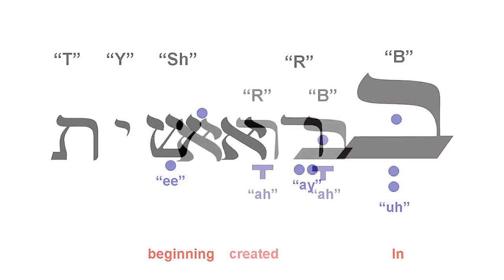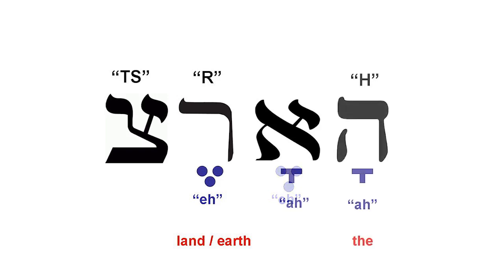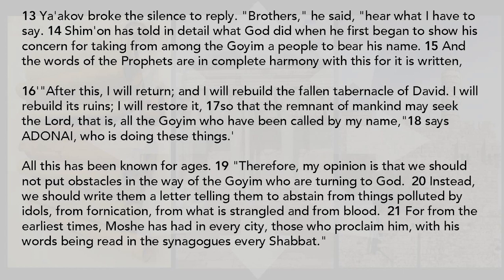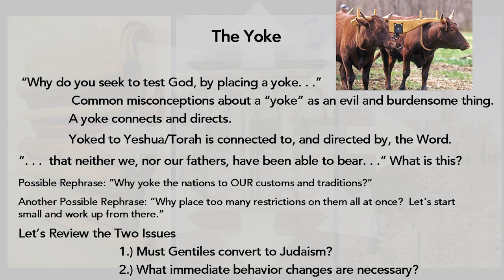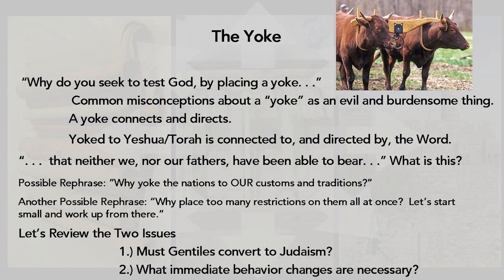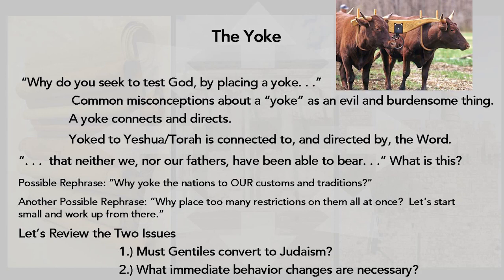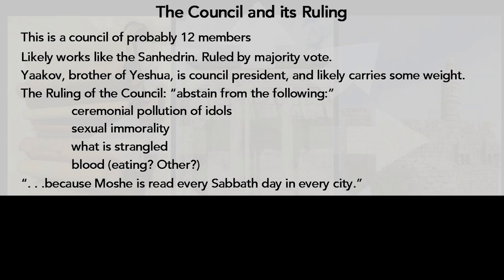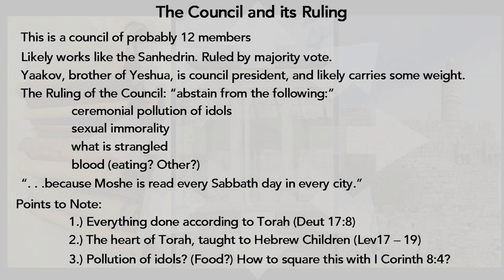Messianic / Hebrew Roots Study of The Book of Acts: Chapter 15c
In this week's Messianic / Hebrew Roots study of the Book of Acts, chapter 15 part c, we take a closer look at the ruling of the Jerusalem Council.  What is the ruling of the council regarding what is needful for Gentile converts to Messianic Judaism of the 1st Century, and how are we to interpret these ideas for today?
Is it the case that Gentiles only need to concern themselves with ceremonial pollution of idols, strangled meats, blood, and sexual immorality?  Is this the be-all-end-all of "commandments to the Gentiles?"  Surely not?
What about the 10 commandments?  What about the many regulations for right and wrong that are not directly related to the 10 commandments?  Surely something has gotten missed in translation along the way?  Indeed.
Take a listen as we discuss Acts chapter 15's Jerusalem Council ruling, from a 1st Century perspective. I think you'll fins some ideas coming into more clear focus for you.  Blessings, and shalom.

Izzy